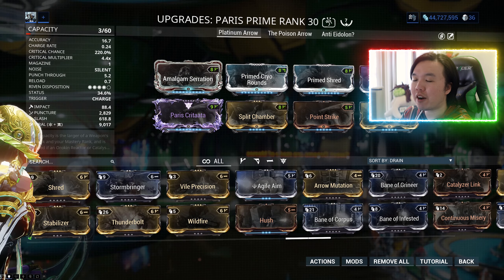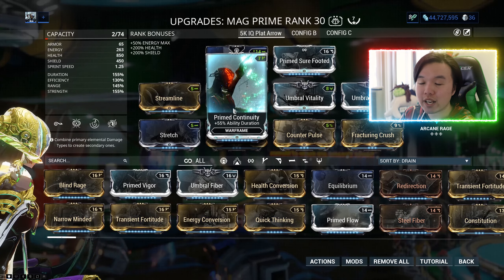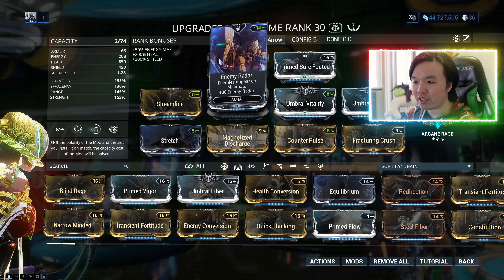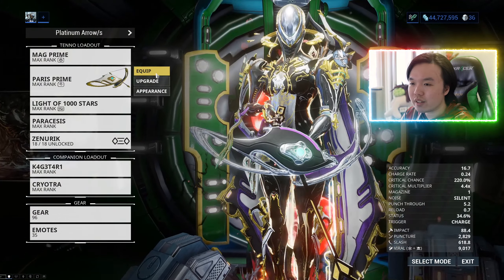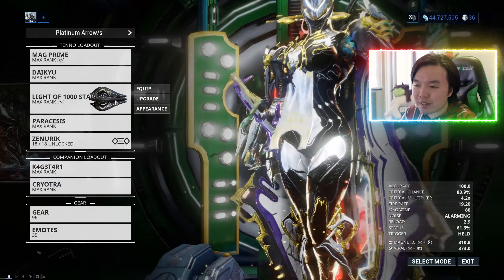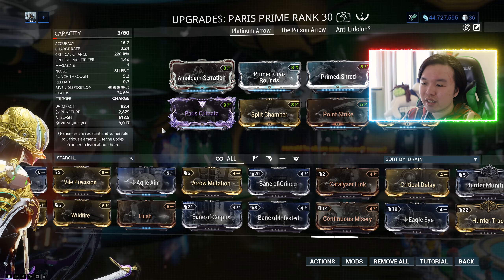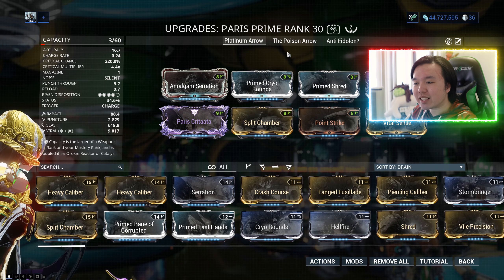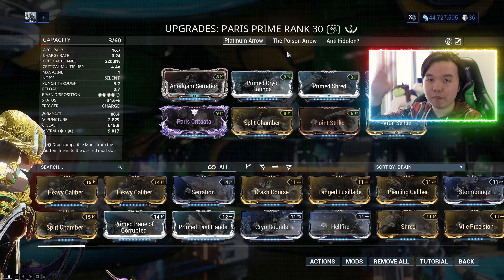Small Concern: Primary Weapon Exilus Slots | WarFrame Discussions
I'm not sure how effective or how usable these Eximus slots will be when you take into consideration how Primary Weapons are typically modded.